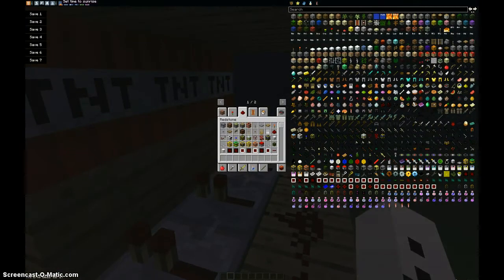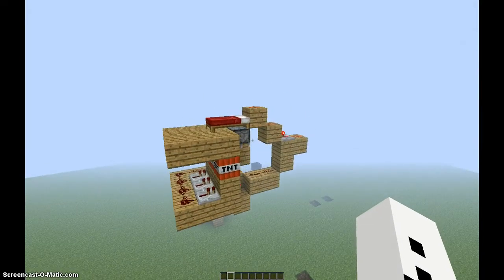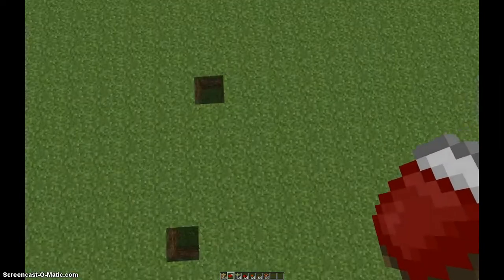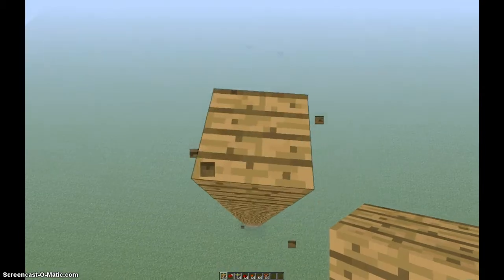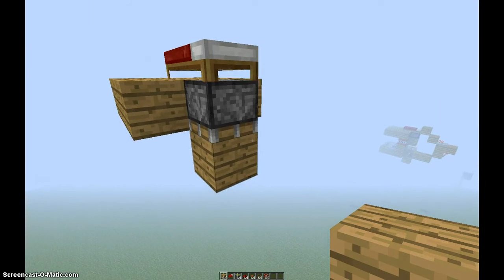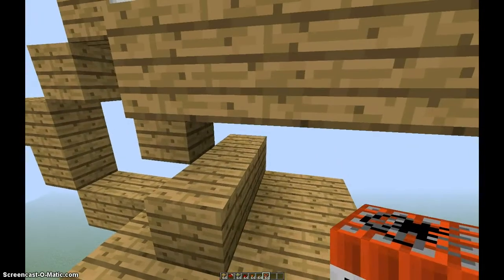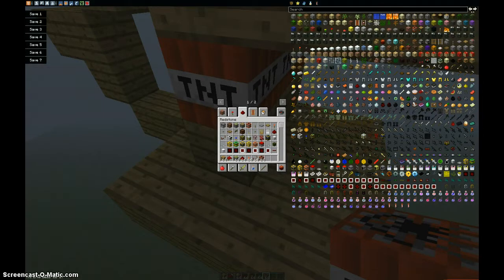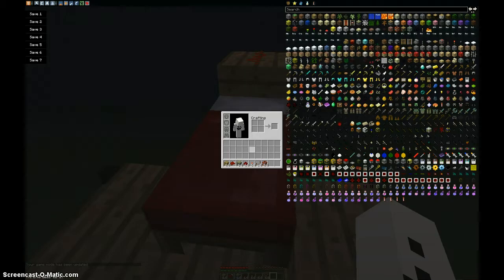minecraft - Bed Trap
Hint : BOOM